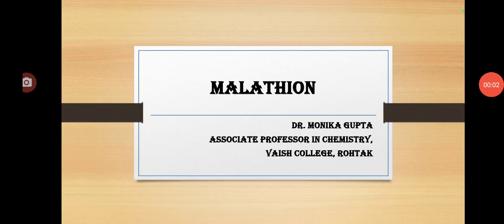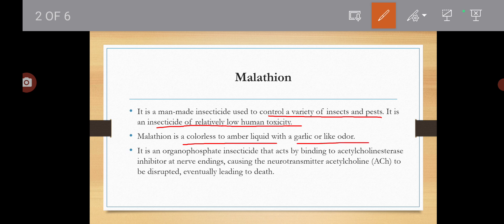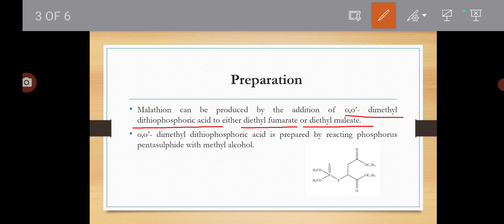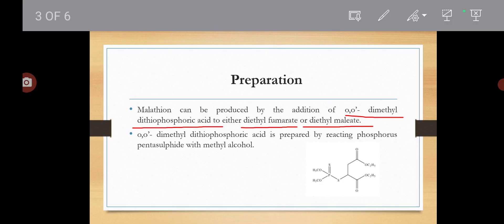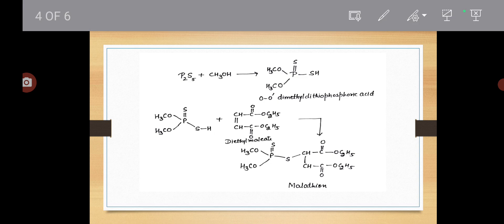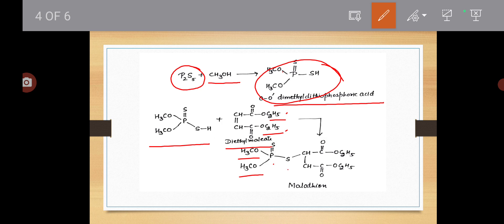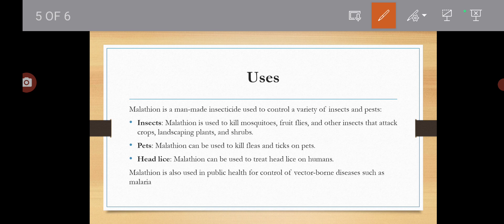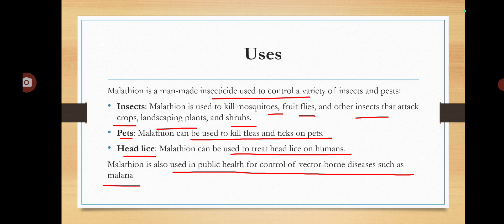Pesticides 06 : Malathion by Dr. Monika Gupta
Malathion#Preparation#Uses#SEC